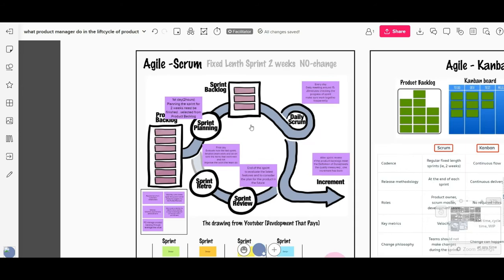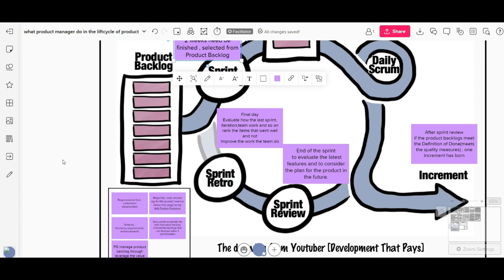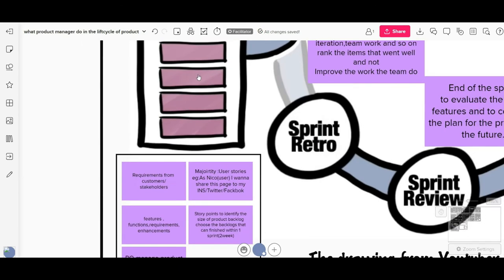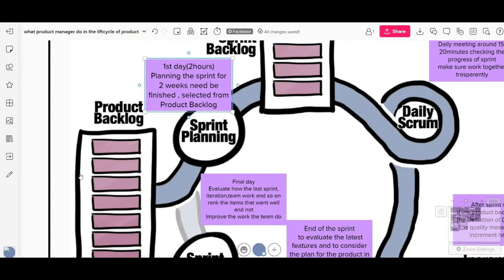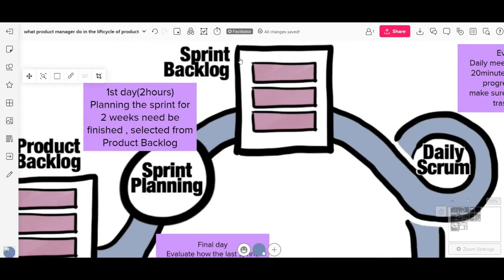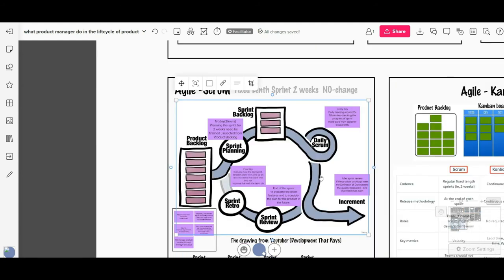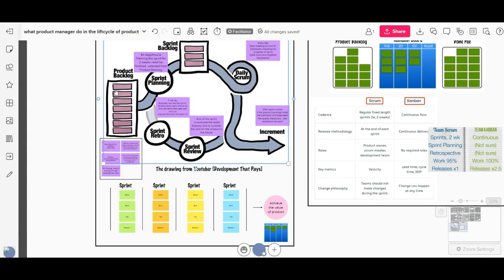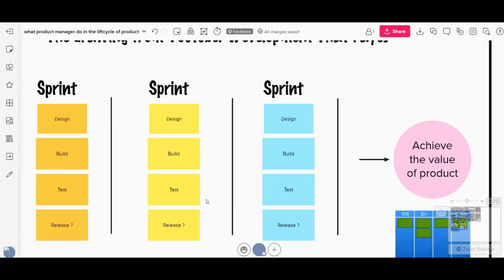What Is Scrum?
In this video I'll introduce what is Scrum and the procedures in Scrum framework?

TIMESTAMPS:
0:00 - Introduction
0:43 - The lenth of sprint
1:23 - Product backlog
3:20 - Sprint planning meeting
4:18 - Daily Scrum meeting
4:52 - Sprint Review
5:08 - Sprint retrospective
5:42 - Increment
6:31 - Summary

👩I am Nico from China , living in portugal . Holding master degree
🎓As a product manager with 7 years working experiences in IT industry , I have participated and managed multiple development of different Information Systems such as SaaS Software , Web-based system and App(IOS ,Android) .